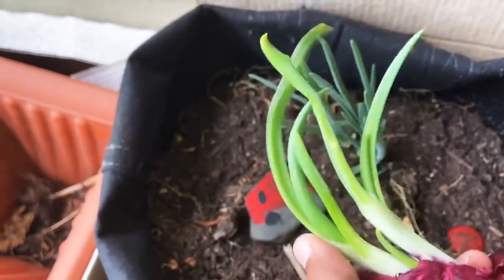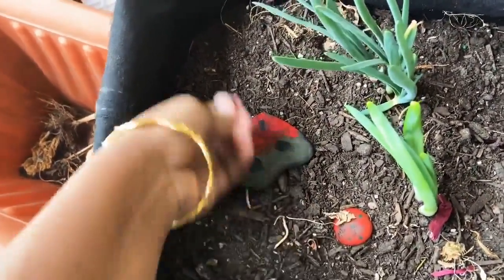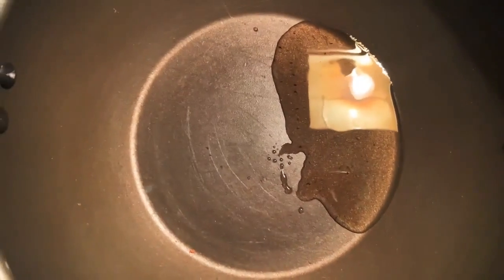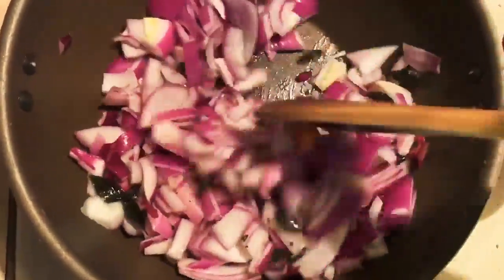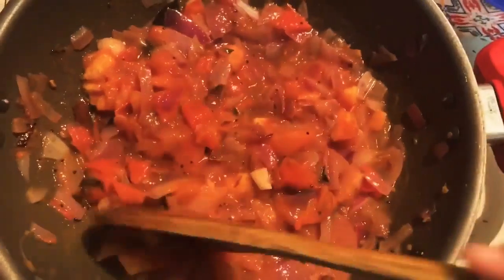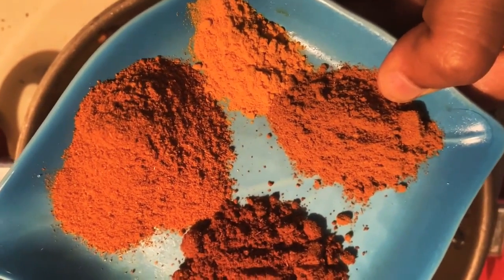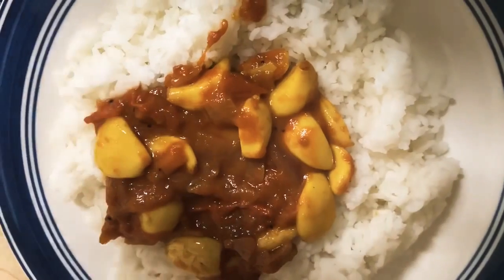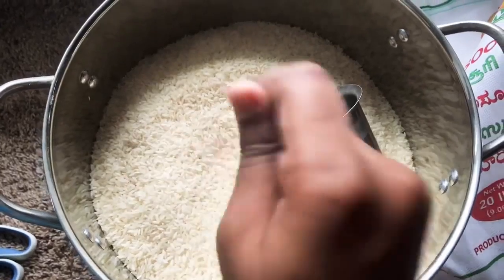A Day in my life Morning Noon Evening